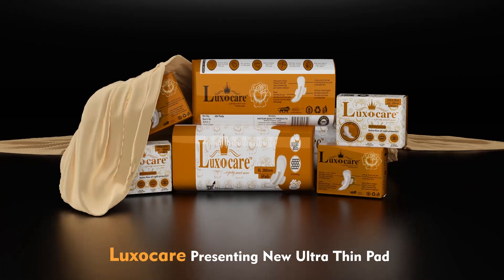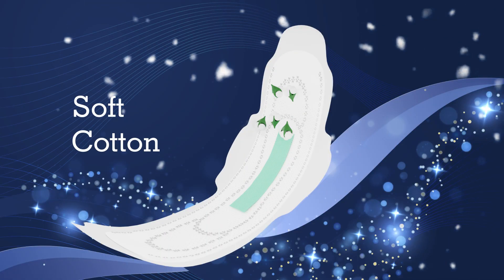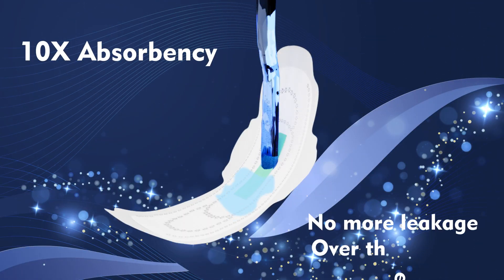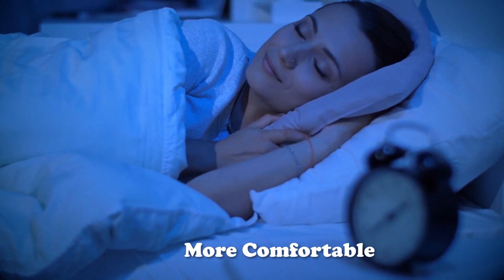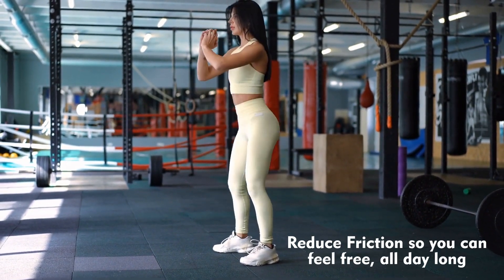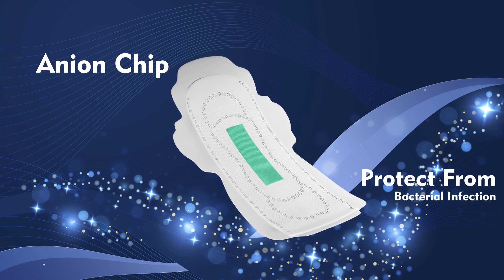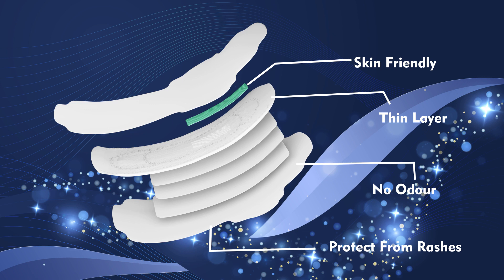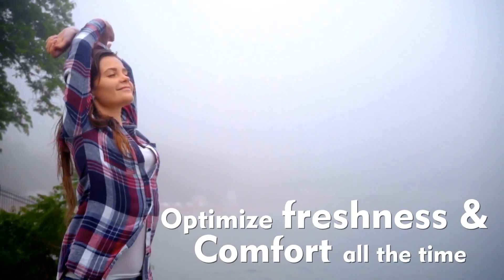Luxocare Sanitary Pad 3D Animation Video ad | Satra Productions Top best Animation Studio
Advertising Video Making Production House
Animation Studio

We are a team of Professional  Advertising Video Maker with 9+ years' experience based in India. Do you need a great Advertising Video  adjusted or built
from scratch?
Would you be interested in:: -

1) TV Commercial

2) 2D, 3D Animation Advertising Video

3) 3D Product d Charector Modelling

4) Motion Graphics Video Ads

5) YouTube Channel Video

6) Instagram Story, What's app Story, YouTube Shorts Gif Video
All Type Of Video Advertising Solutions

And bunch more..

If you are looking for any Advertising Agency then share your custom requirements, so that I can connect you with our technical consultants.

Please let me know which services you are looking for Advertising

I am hoping for a prompt response from you.